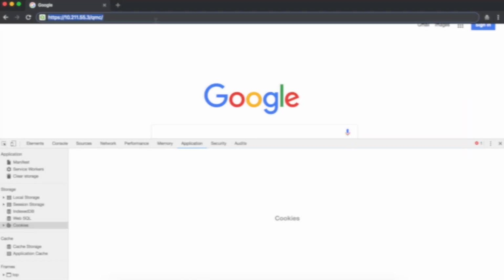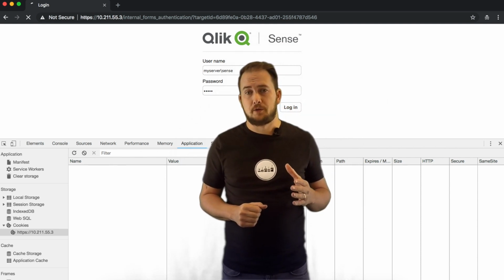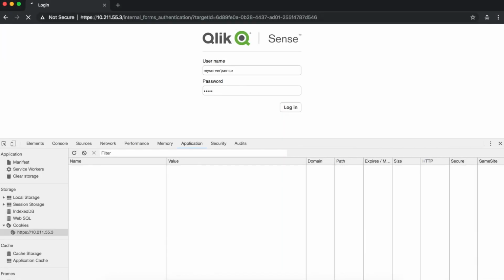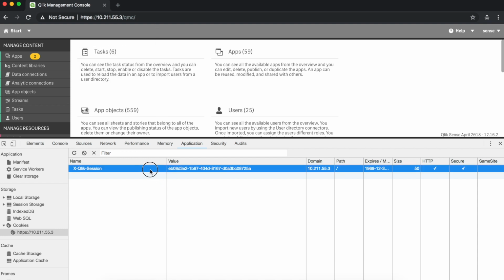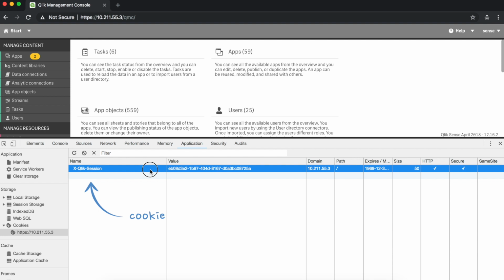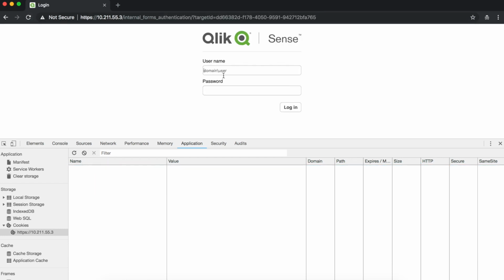Learn Qlik® Sense - Ticketing and Single sign on withe the APIs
Understand how and when Qlik runs the authentication and authorization processes and the difference between them.